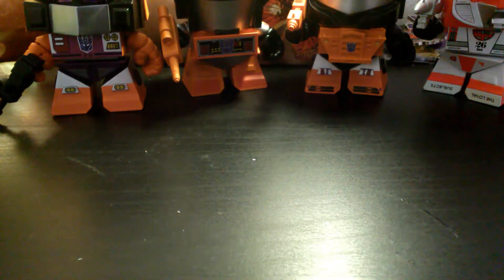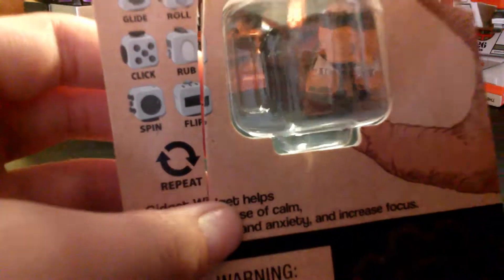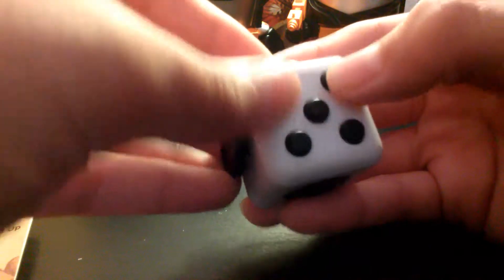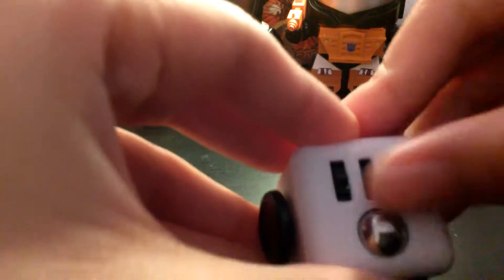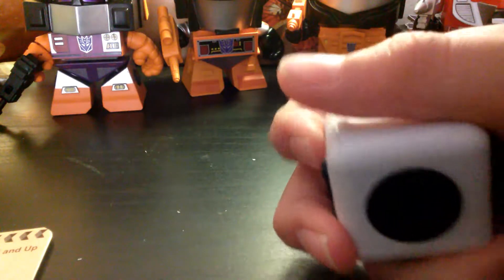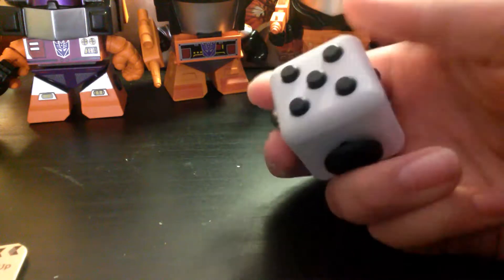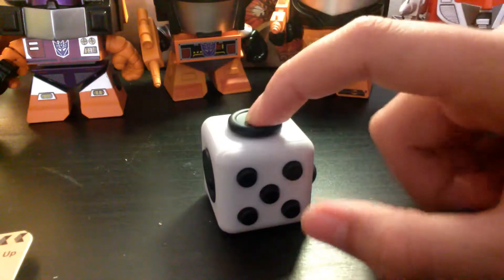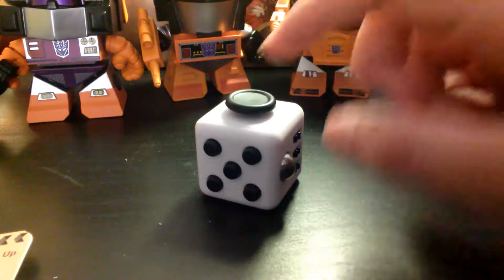Bootleg Fidget Cube review!!!